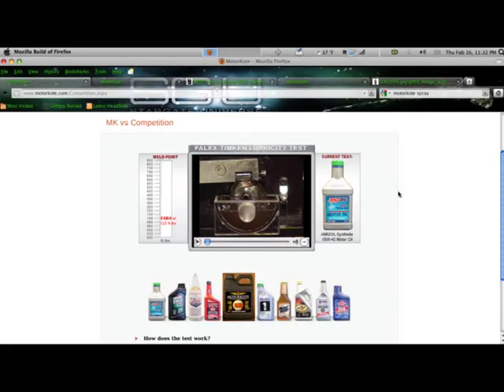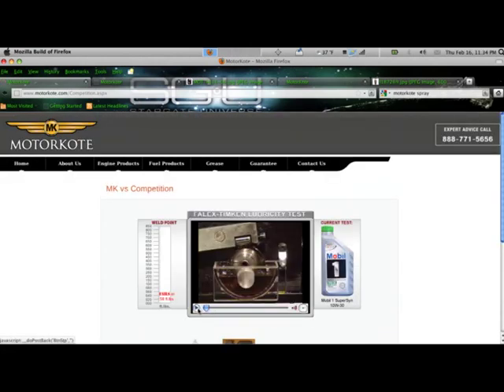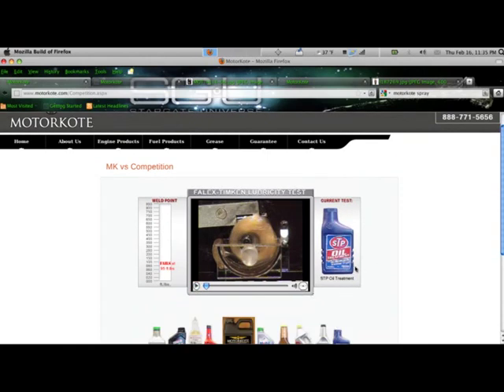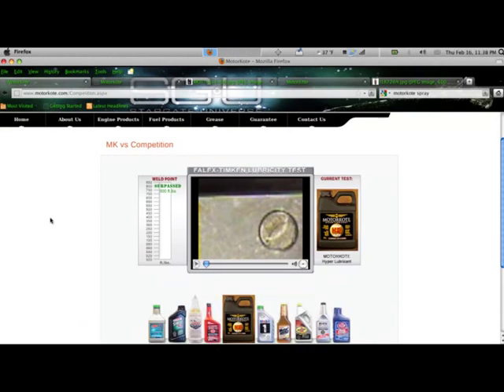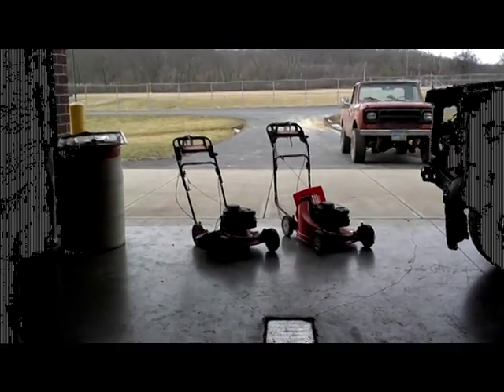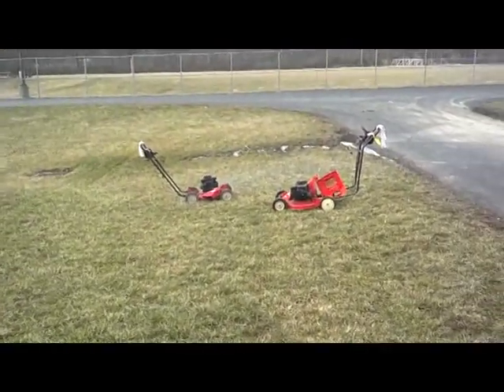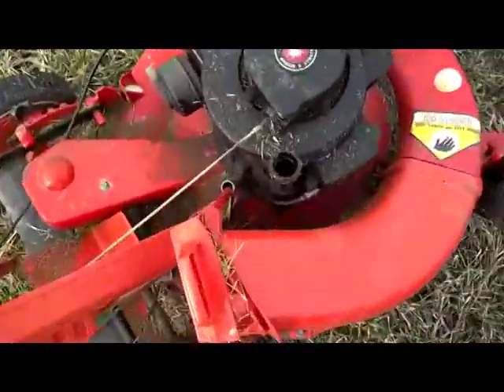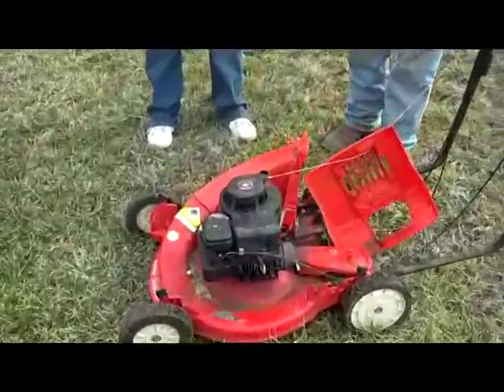Ross FFA MotorKote Commercial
MotorKote eliminates friction and nothing else comes close!